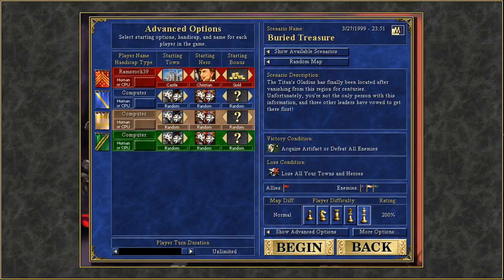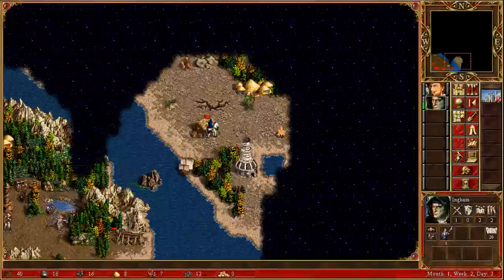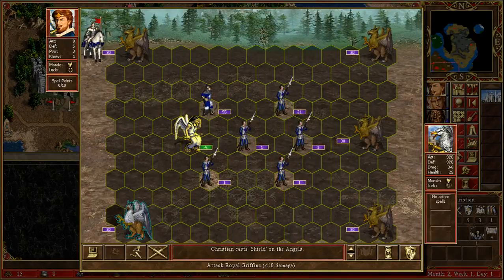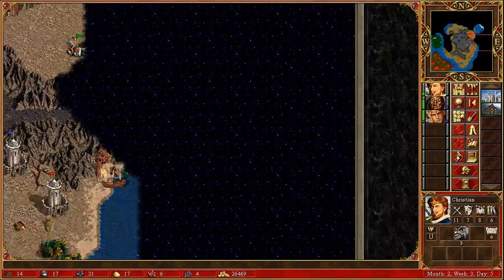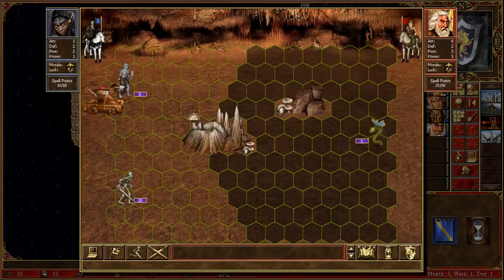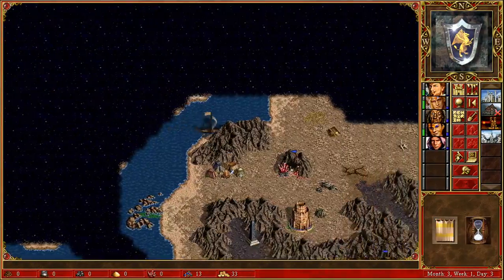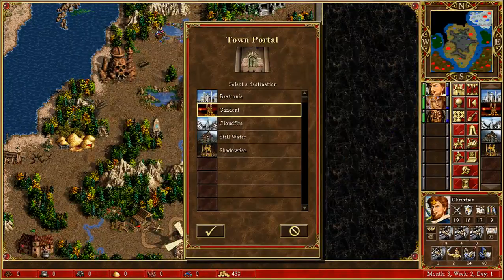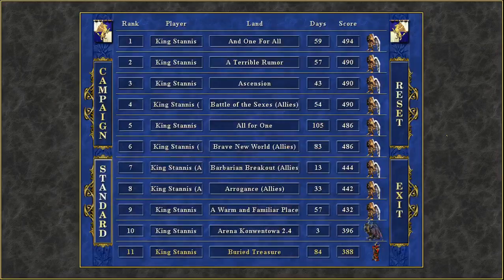Buried Treasure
Completing the Buried Treasure single scenario on Impossible difficulty from Heroes of Might and Magic 3 Complete -- Watch live